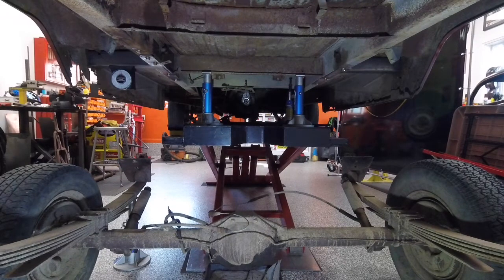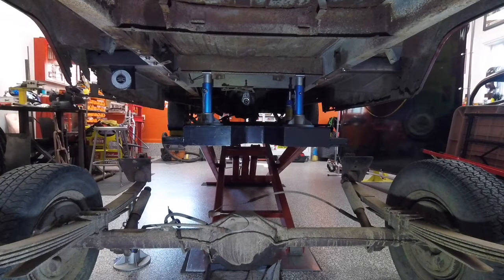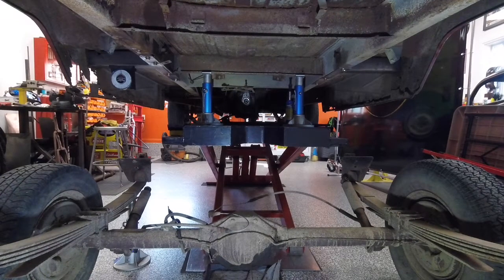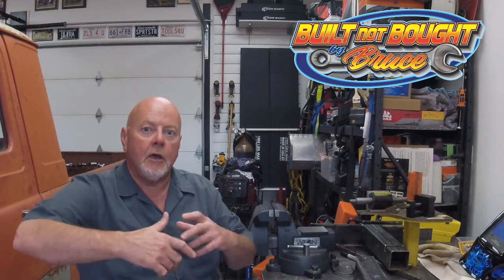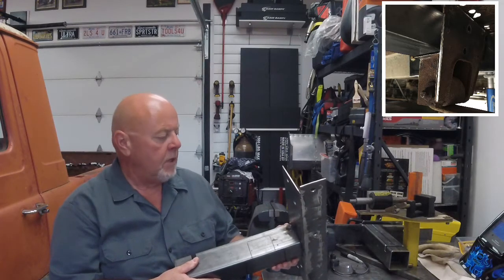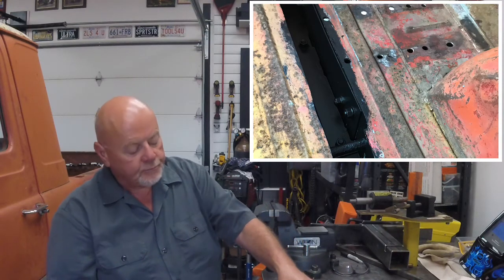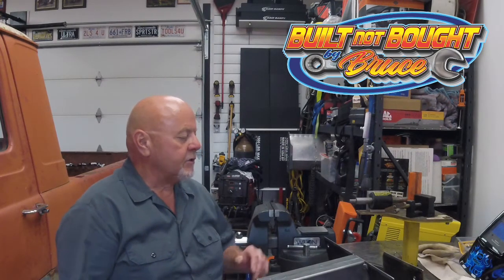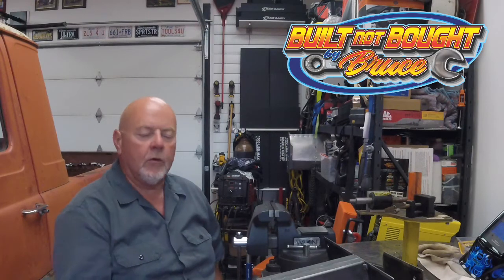1962 Mercury (Ford) Econoline E100 Pickup - Part 6 - Finishing the Leaf Spring Mounts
The Econoline has been set down on the rear end and everything looks good. Bruce explains in more detail some of the damage done to the Econoline frame and suspension by work and time and how his plan worked to restore the integrity of the truck’s rear end. The fix is simple, inexpensive and effective. Perhaps the repair is not what might be considered conventional, but it is creative and true to the built not bought concept.